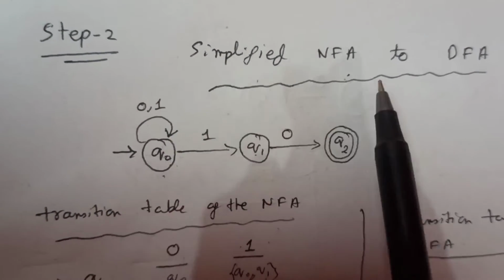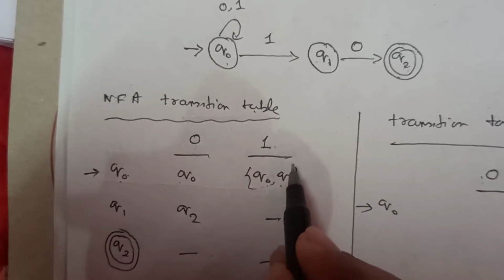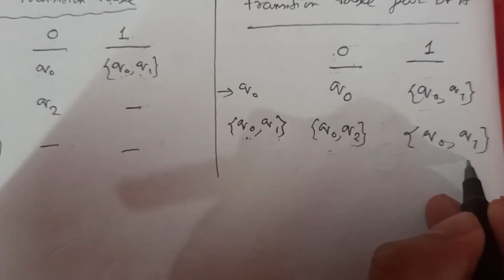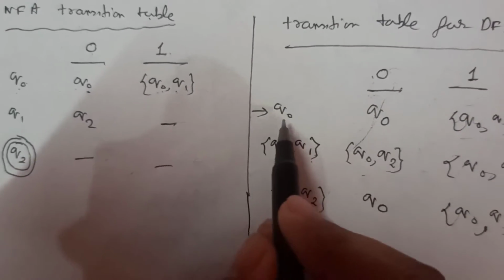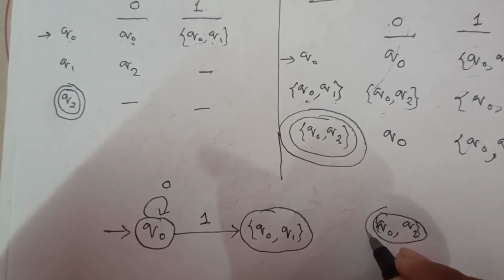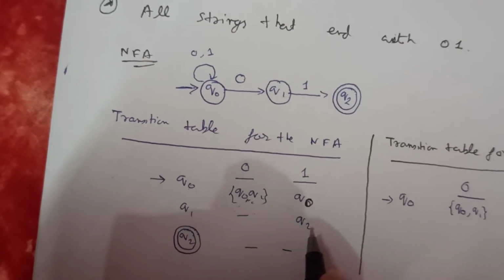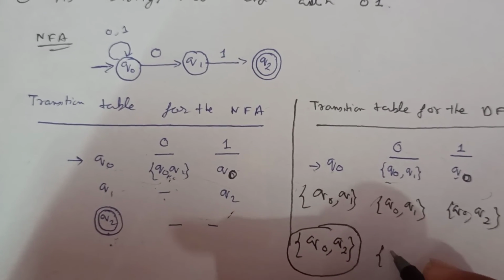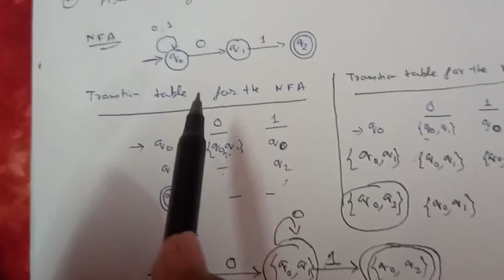nfatodfa AUTOMATA || LECTURE 09 || Conversion of a NFA to a DFA (part-2)|| Learn with Debjit